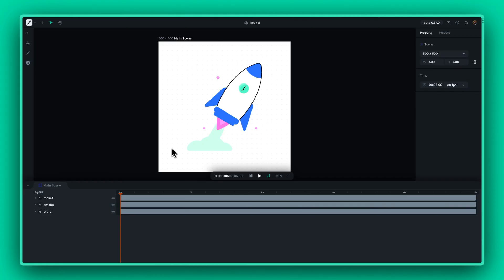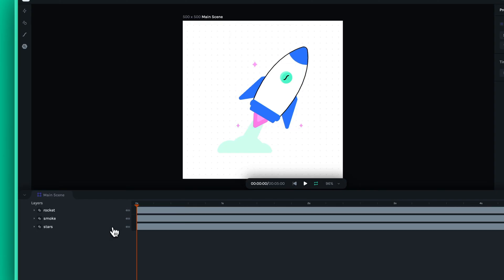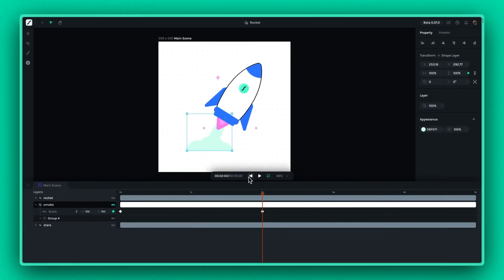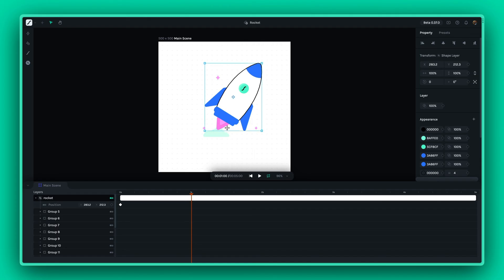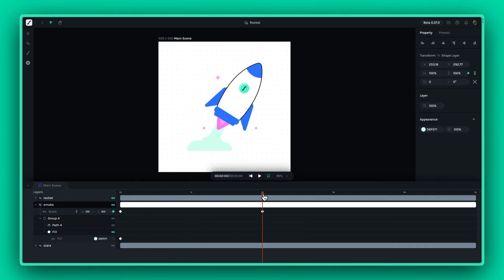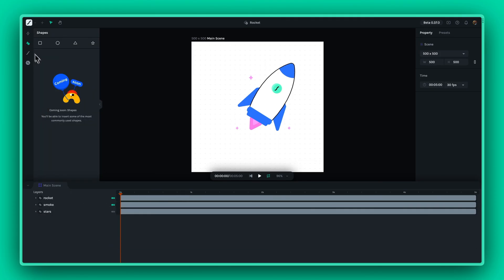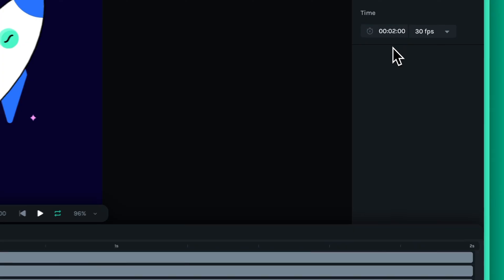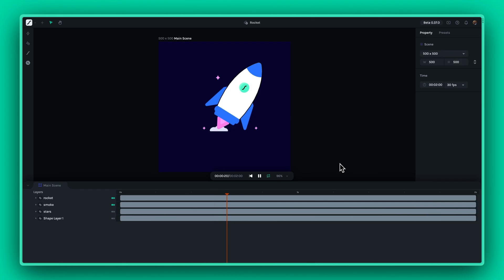#5 How to animate SVG files | Lottie Creator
Bring your static design to life with motion! In this video, we'll show you how to transform your static SVG files into dynamic Lottie animations using Lottie Creator. 🚀

Timestamps:

00:00 Introduction to the tutorial
00:14 Importing SVG file to Lottie Creator
00:28 Animating properties of objects
01:22 Animating color property
01:44 Advantages of animating SVGs
01:58 Adding animation background with shape
02:08 Adjusting the duration of the animation